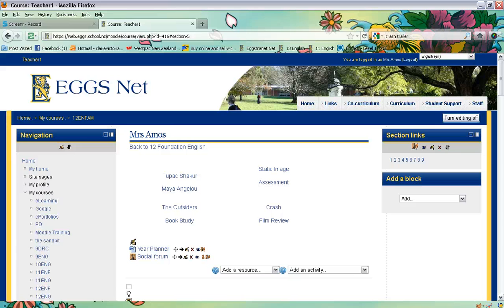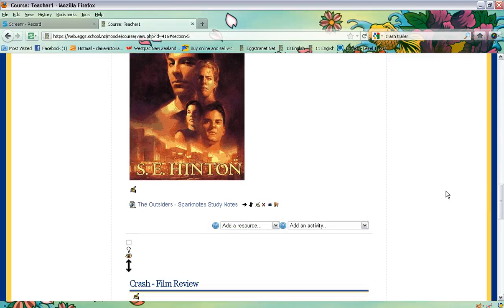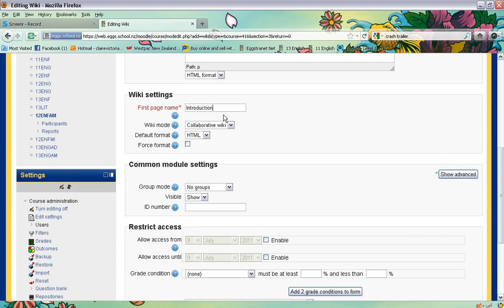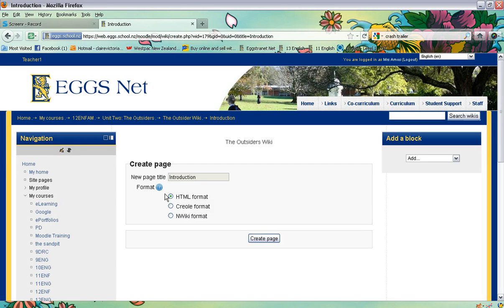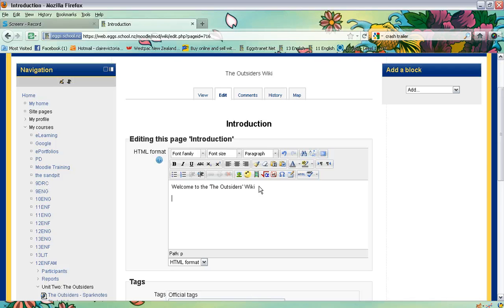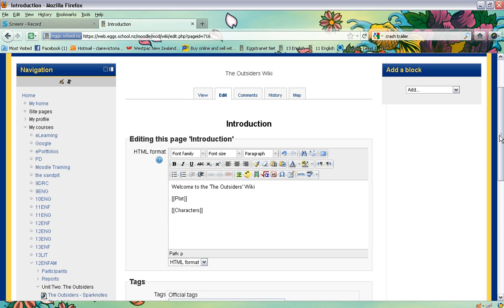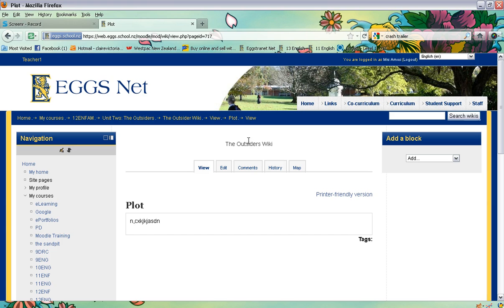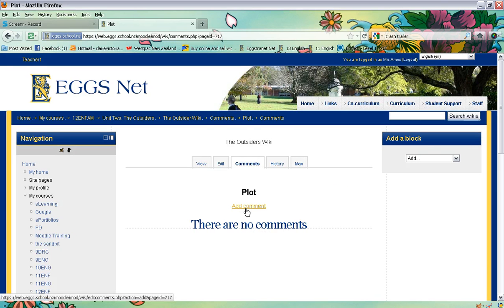How to create a collaborative wiki within your Moodle course